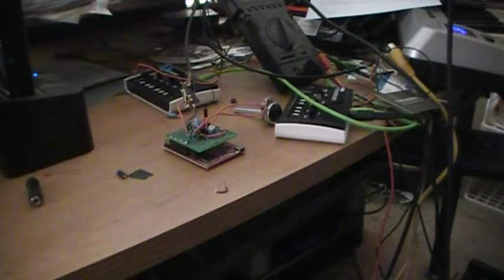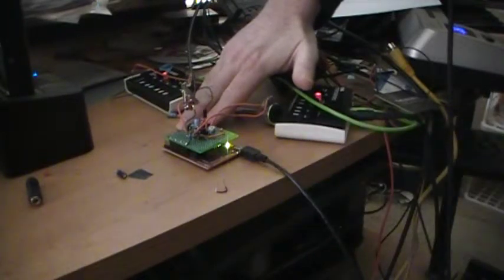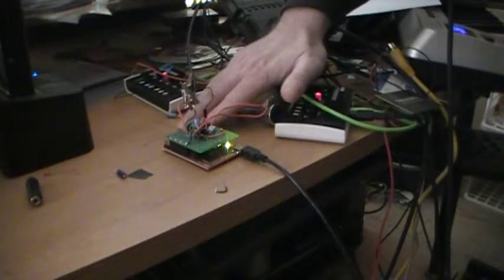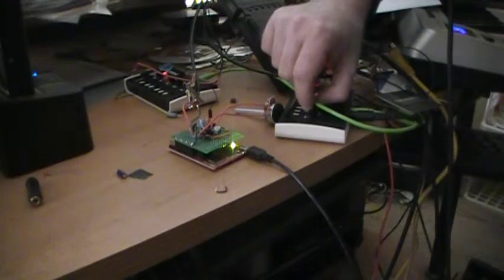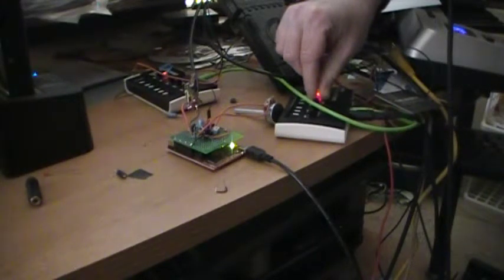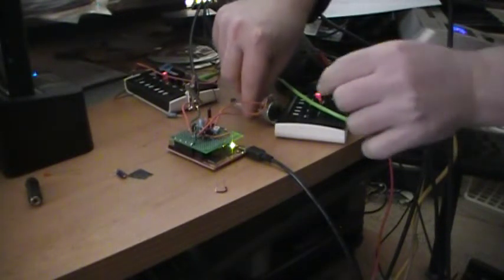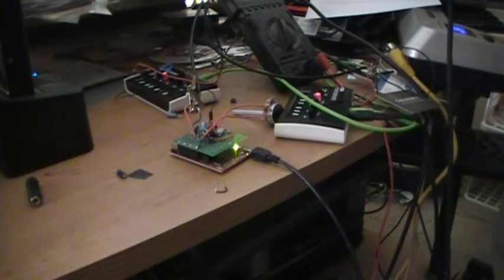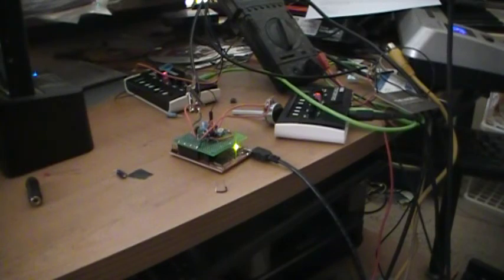Random Note Generator DIY